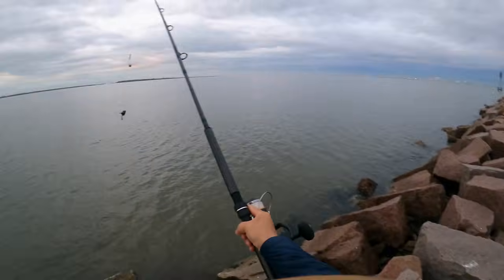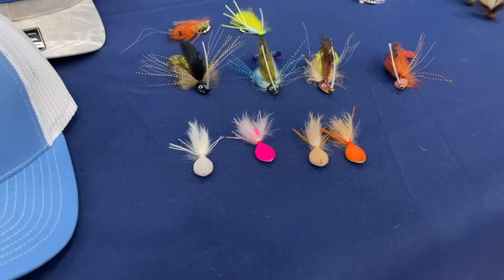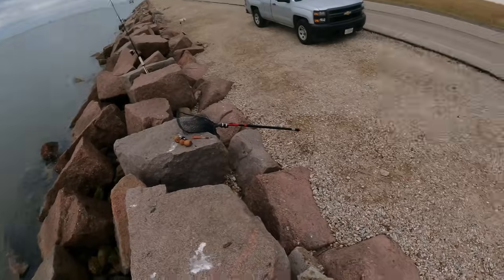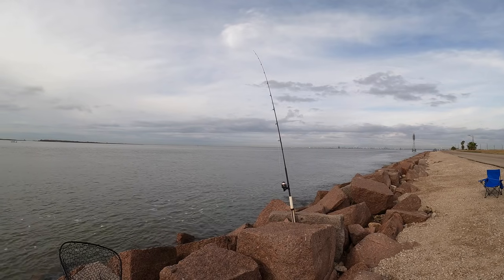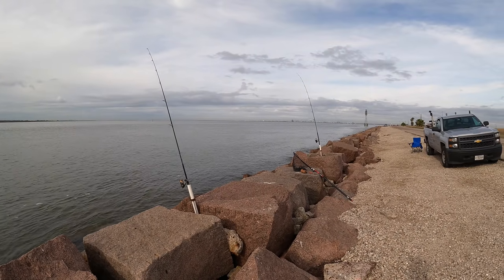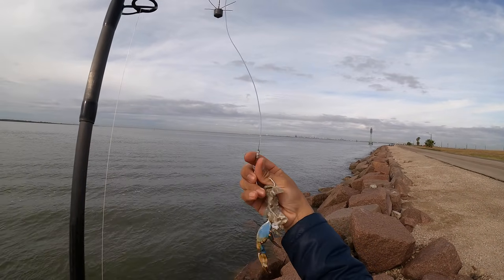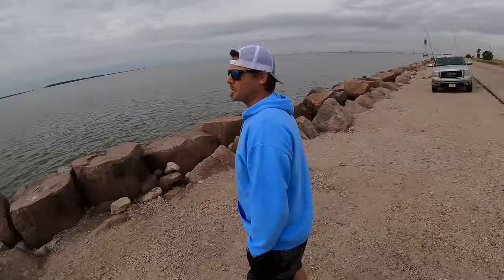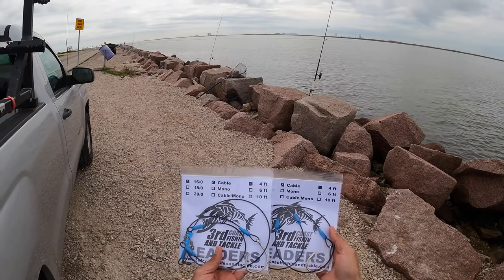Fishing has been CRAZY this week (S7 E54)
If you've been out lately and haven't had much luck, don't worry you're not alone. I've been racking up the skunks on my last three trips. This time of year is the absolute hardest for me. I'm looking forward to warmer and more stable weather!

Would you like to know what’s happening on the Upper Texas Coast?

$5 a month will help to speed your learning curve on understanding how to catch fish on the Texas Coast.
Fishing Setups:
Rod: Old 18 Prototype Jetty 11’7” MH Spinning
Reel: Shimano Stella 10000 SW

Rod: Penn Carnage III 9’ M
Reel: Shimano Stella 4000 SW
Bull Red & Black Drum Leader:
Leader Beads
Leader Swivel
Leader Snap Swivel
Leader Double Sleeve
Spider Weight
Circle Hook 7/0
Gear I Use:
Kayak Push Pole
Kayak Paddle Carlisle Magic Angler 250 cm
Cart / Wagon
Long Handle Net
Cuda Micro Scissors
Life Jacket